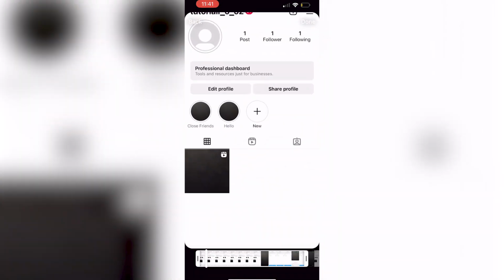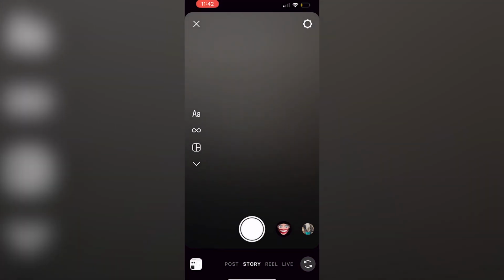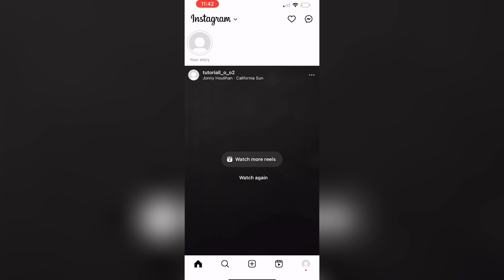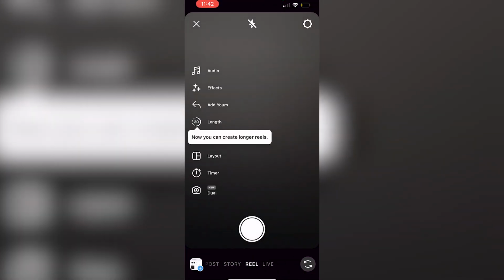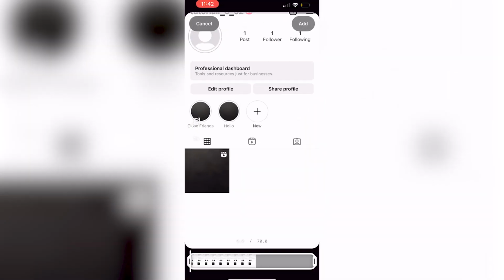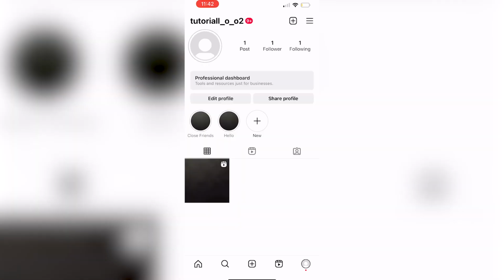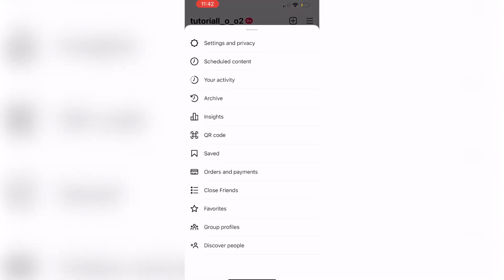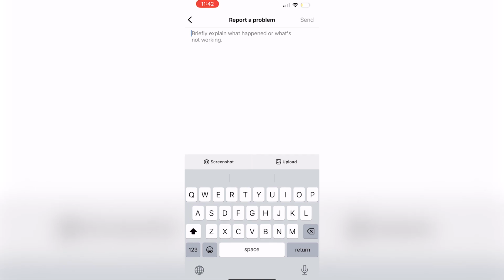How to Post 60 Seconds Story on Instagram (2024)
How to Post 60 Seconds Story on Instagram

In this video we show you How to Post 60 Seconds Story on Instagram. If you want to know How to Post 60 Seconds Story on Instagram then this is the perfect tutorial for you.